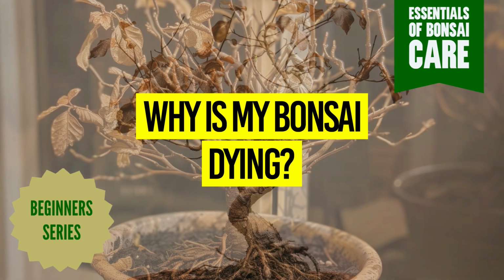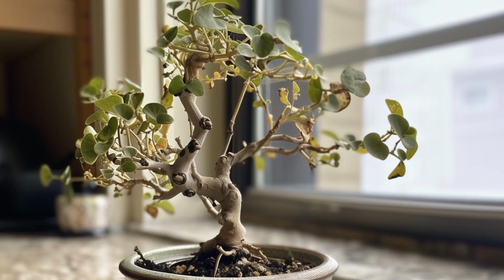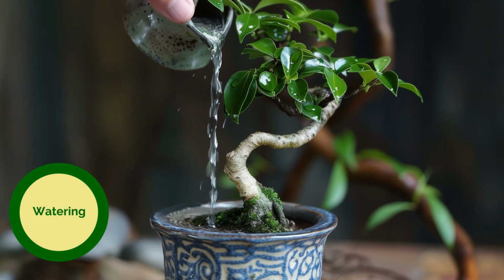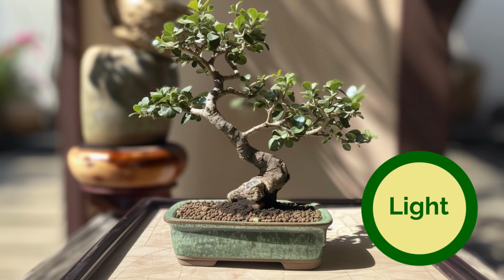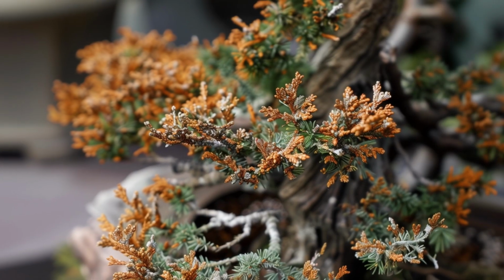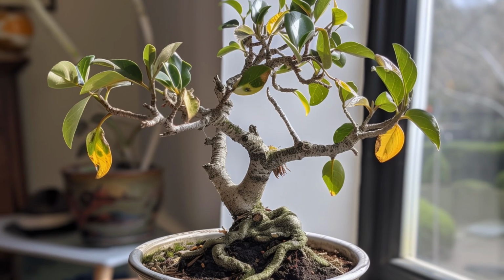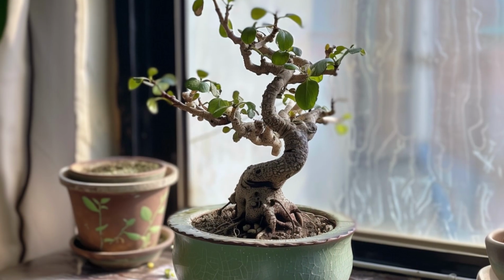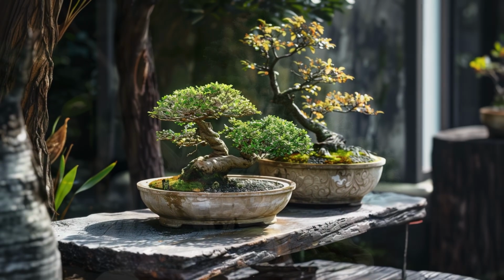“Stop Your Bonsai from Dying: The Quick Recovery Guide” | “Bonsai for Beginners.”